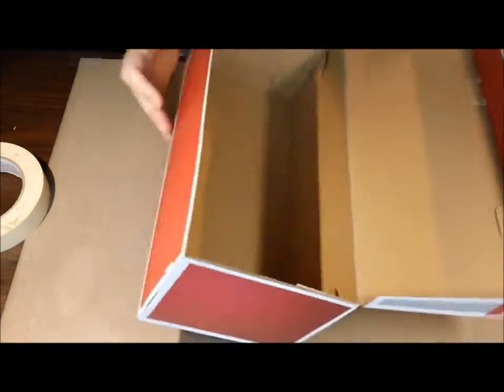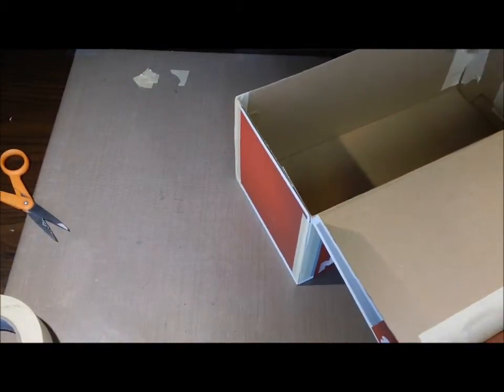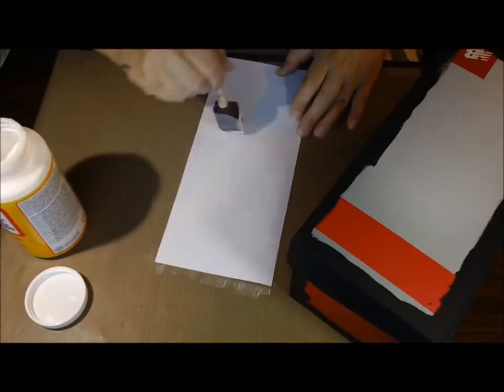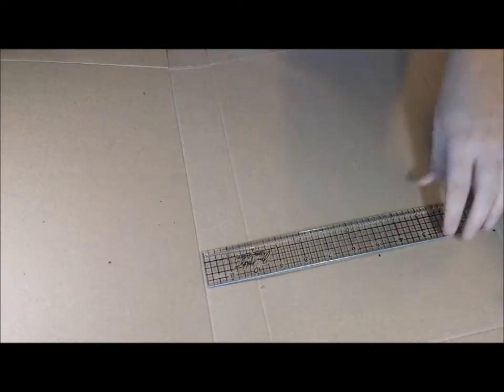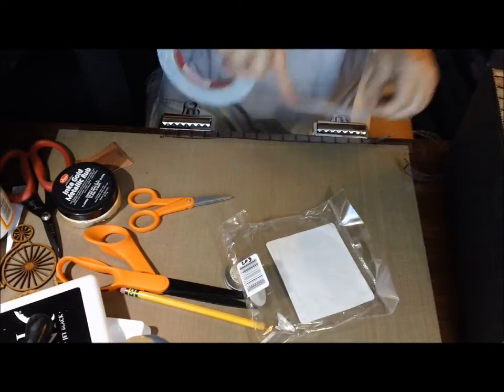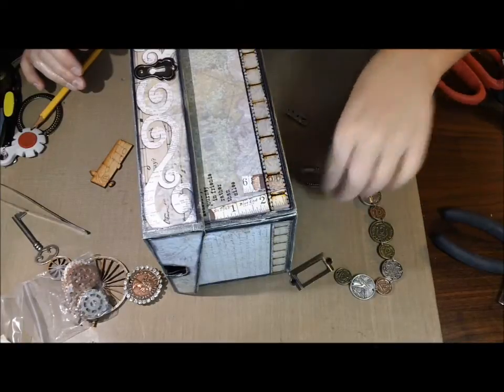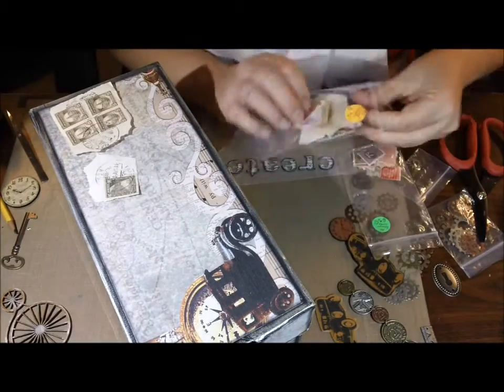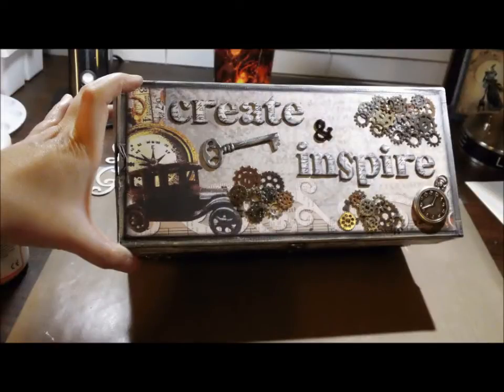Tutorial - Altered Shoe Box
I hope you gained something from this quick in process video.